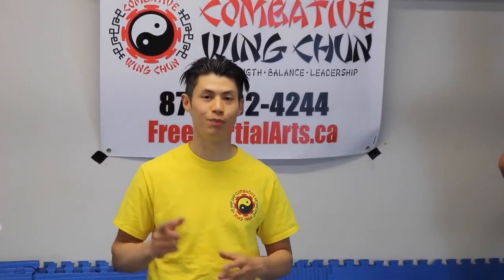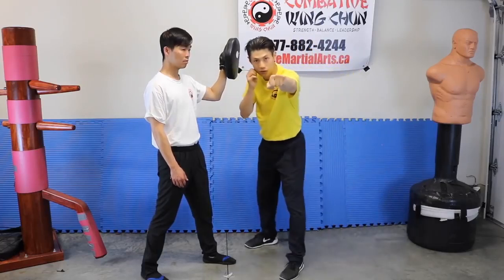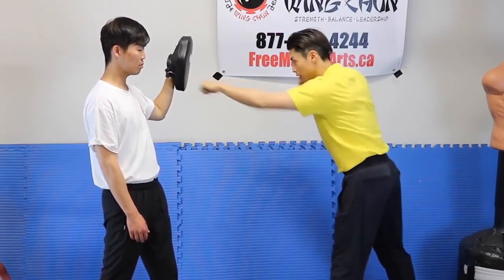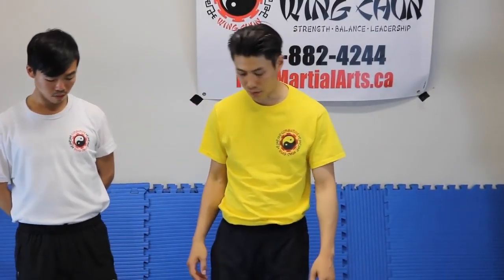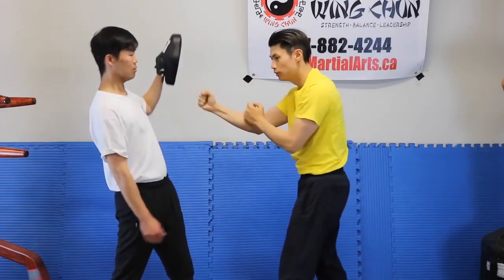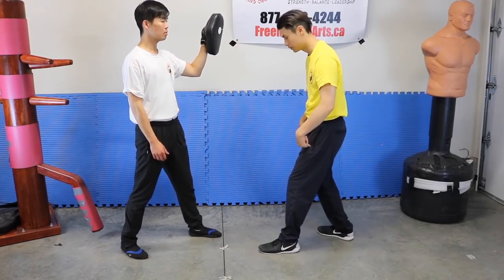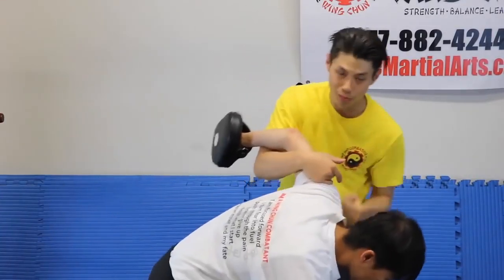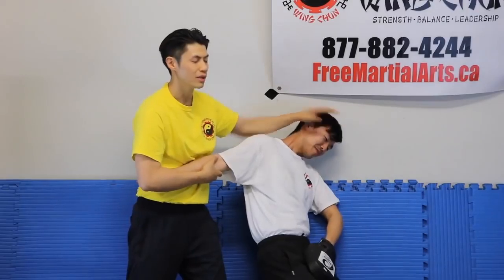Rivew Wing Chun VS Boxing Punch